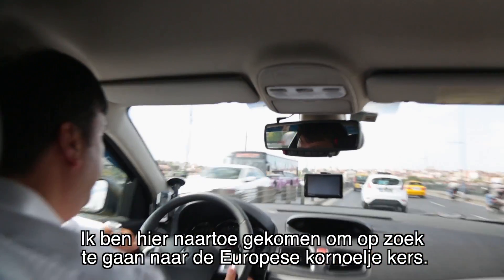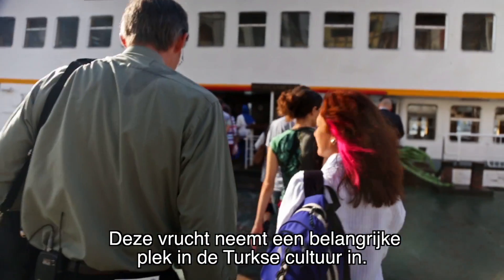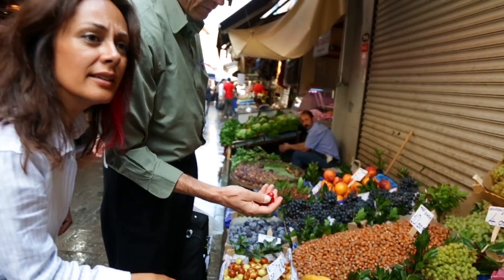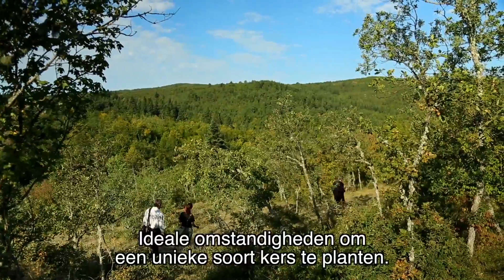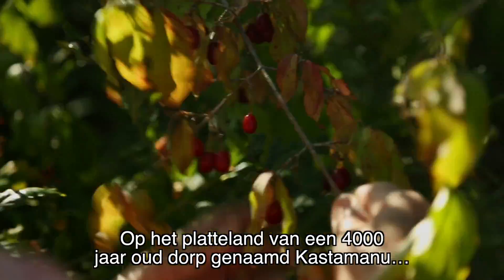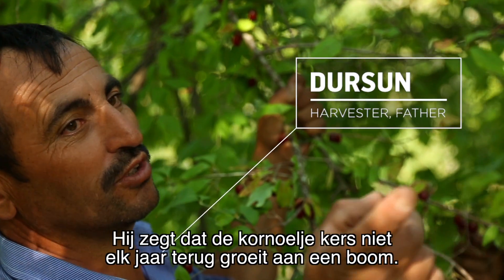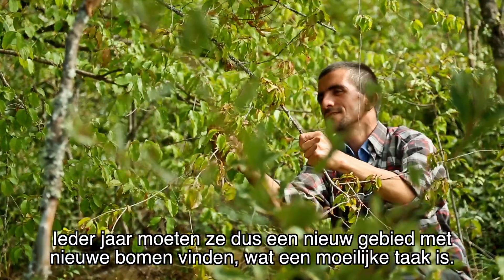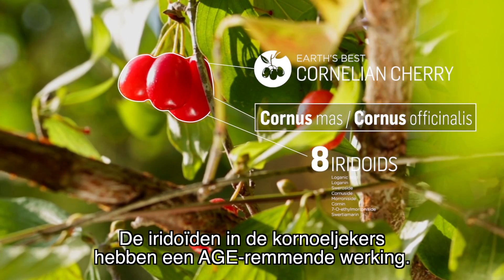Het beste van de wereld: de kornoelje kers uit Turkije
De kornoelje kers (Cornus mas) bevat iridoïden. Deze stoffen worden zelden in gewone vruchten aangetroffen en verschillen van flavonoïden, die in alle vruchten worden aangetroffen.

Iridoïden zijn belangrijke fytochemicaliën en zijn zeer stabiel en resistent tegen biologische afbraak tijdens het proces van verwerking en opslag.

Tegenwoordig zijn er meer dan 2500 verschillende iridoïden bekend. Morinda organiseerde
een symposium en ondersteunt daarmee het onderzoek naar iridoïden. Wetenschappers en onderzoekers naar iridoïden zijn bijvoorbeeld:

Dr. Simla Basar, Universität von Hamburg, Deutschland
Dr. Il Moo Chang, Seoul National Universität, Korea
Dr. Shixin Deng, Tahitian Noni International, USA
Dr. Biswanath Dinda, Tripura Universität, Indien
Dr. Rosa Tundis, Universität von Calabria, Italien
Dr. Irene Villasenor, University von den Philippinen, Philippinen
Dr. Johannes Westendorf, Universität von Hamburg, Deutschland